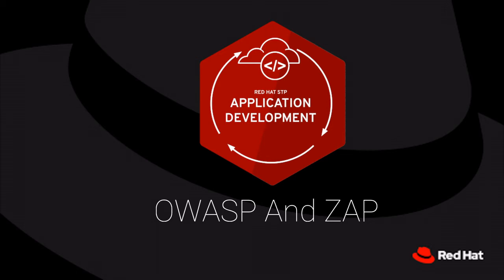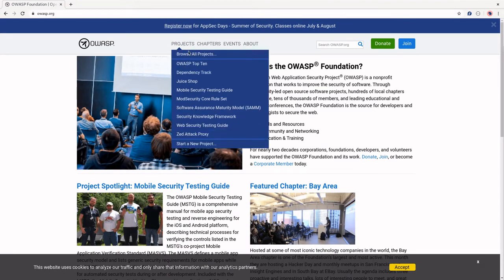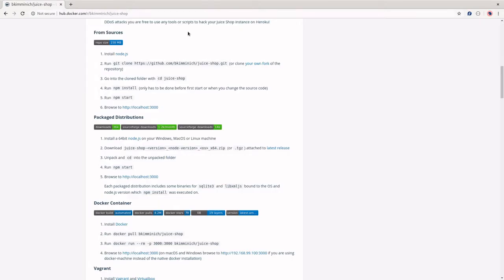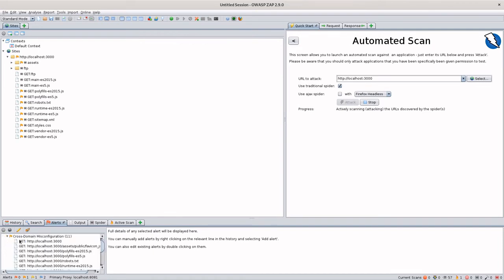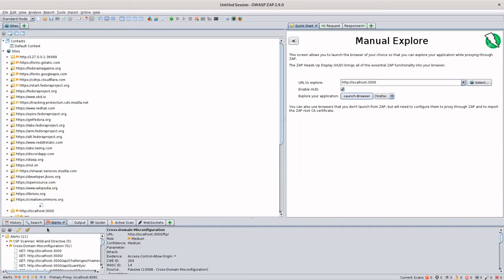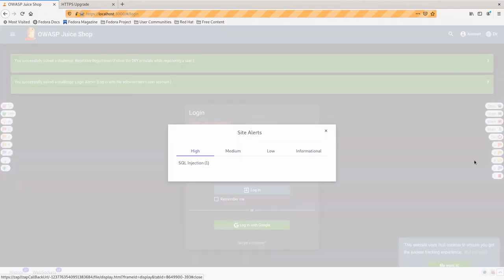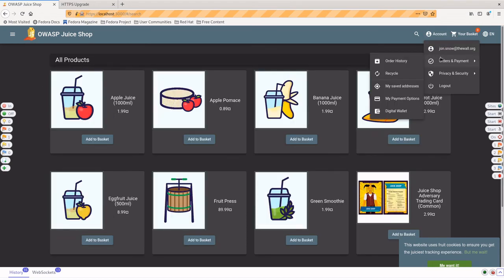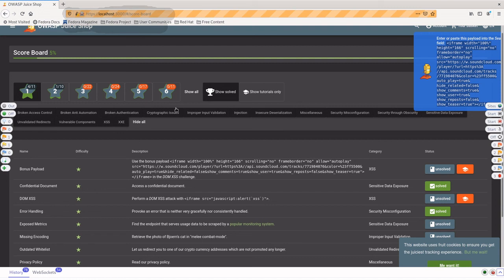OWASP Zed Attack Proxy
In this segment we will demonstrate using OWASP Zed Attack Proxy and the ZAP HUD to reduce the length of feedback cycles on security related issues while developing cloud-native applications.